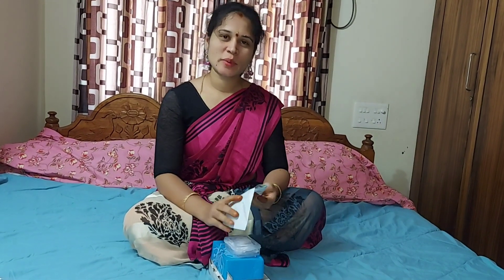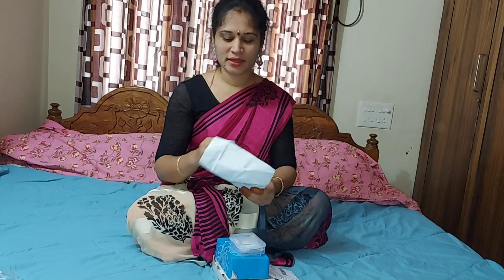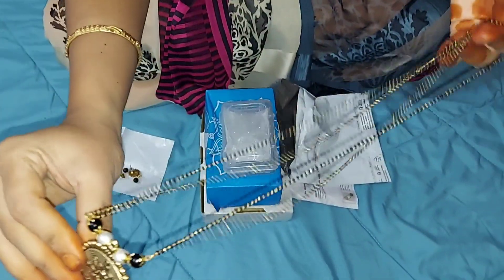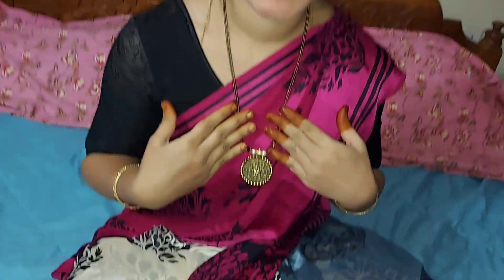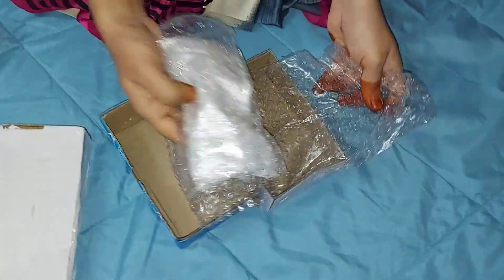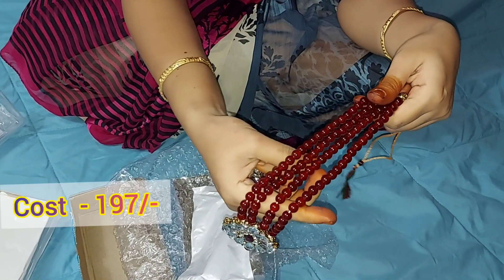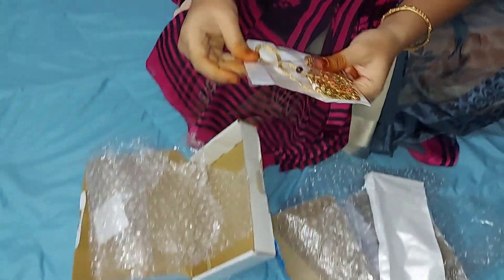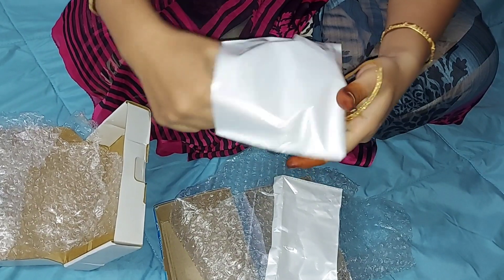Meesho jewellery Collection | prices Rs - 139/- ,197/- , 261/- | Quality review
black beads  ; s - 1709439

metal jewellery set  ; s - 38850315

maroon jewellery sets  ; s - 1634308

kasulu jewellery set  ; s - 22140334